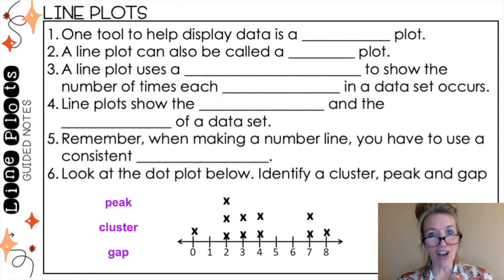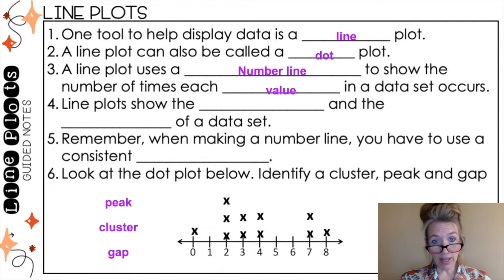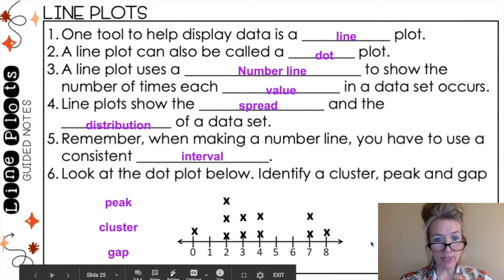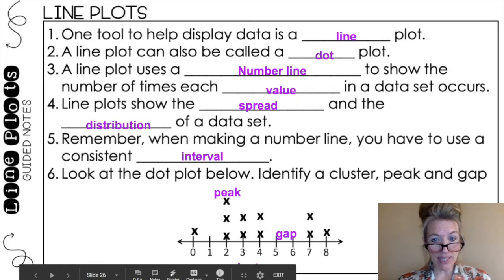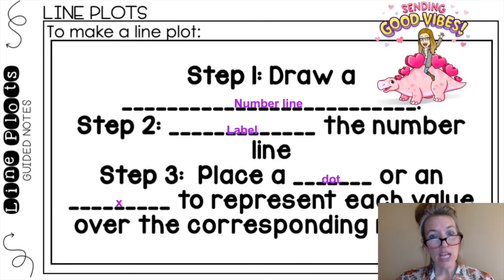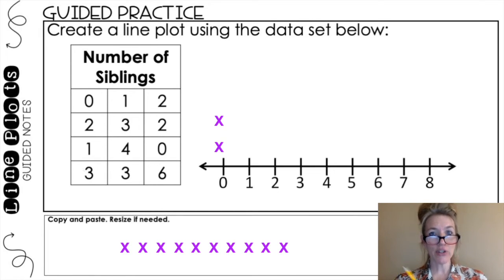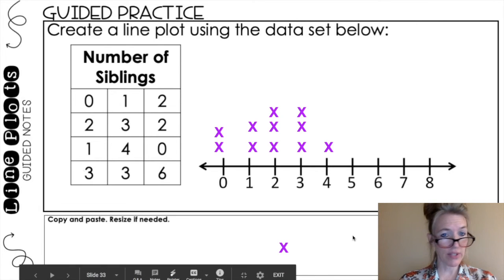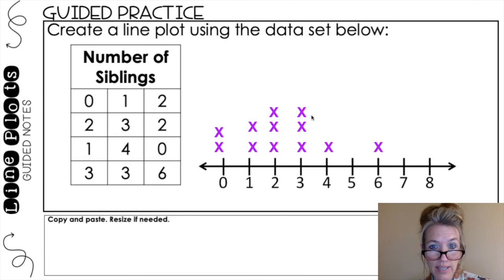Line Plots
We are learning about Line Plots.
Use your Google Slide notes with this video.